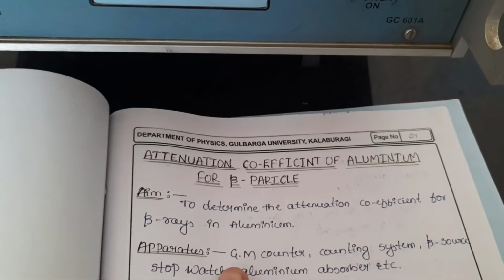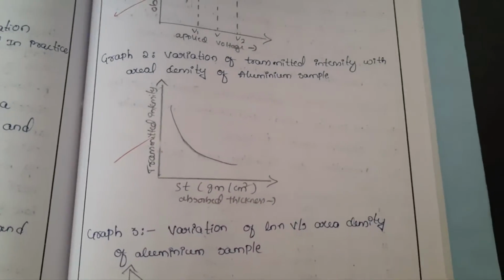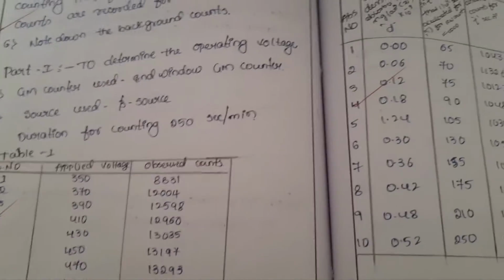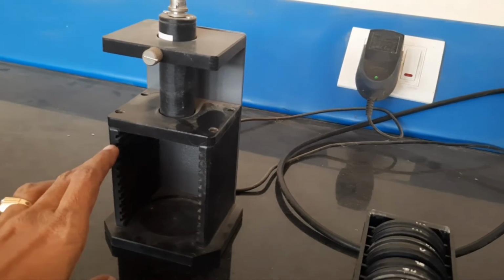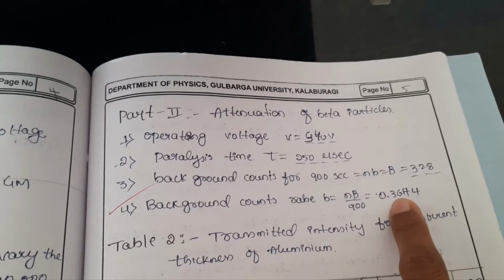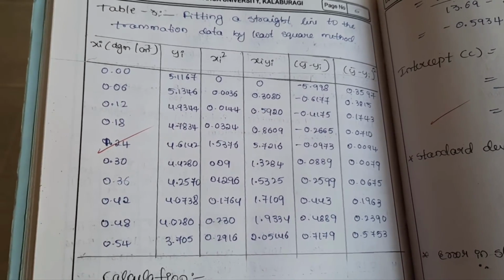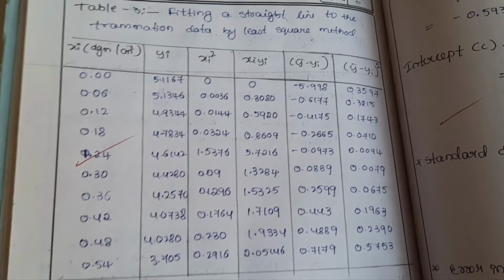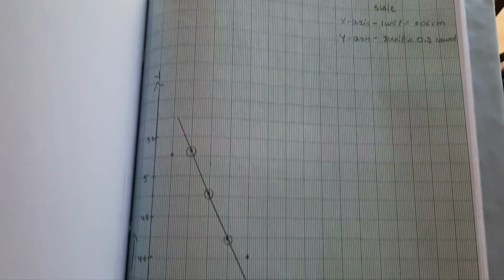Mass attenuation coefficient of aluminium from b rays || GM Counter